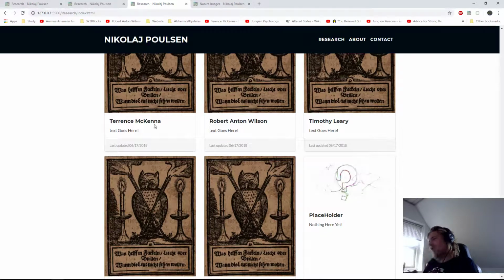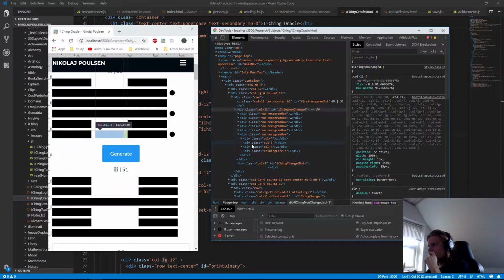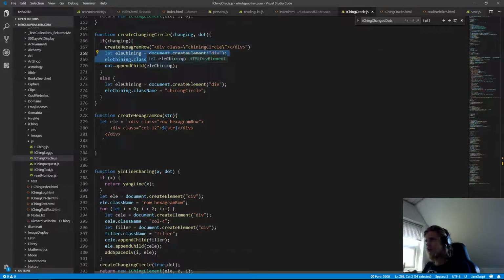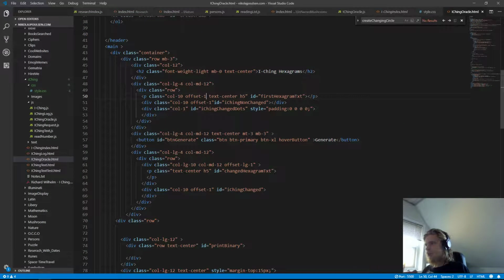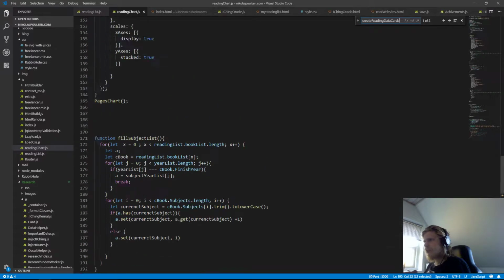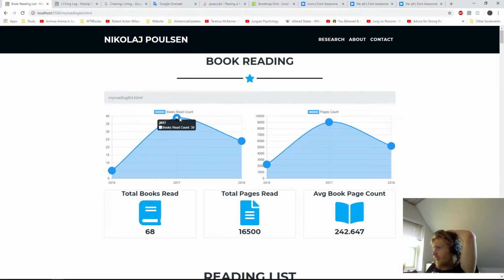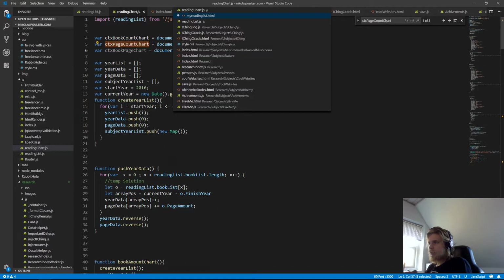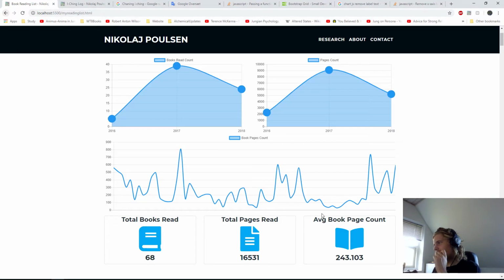[JavaScript] 23-10-2018 Programming Stream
Programming JavaScript optimizing a few things on my website.